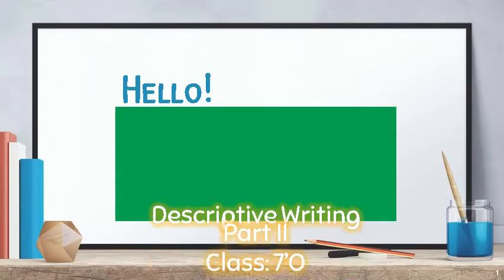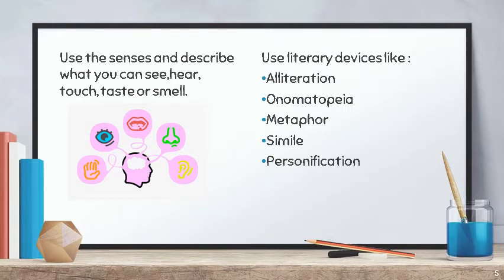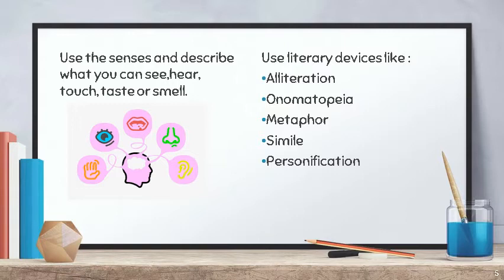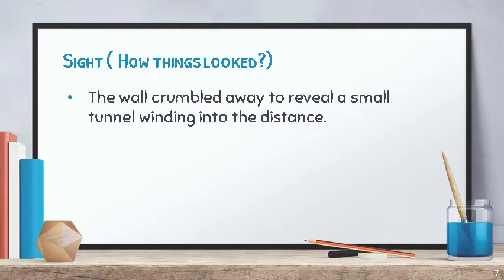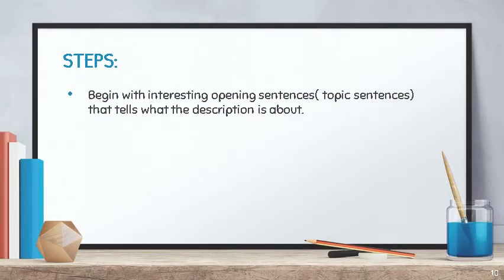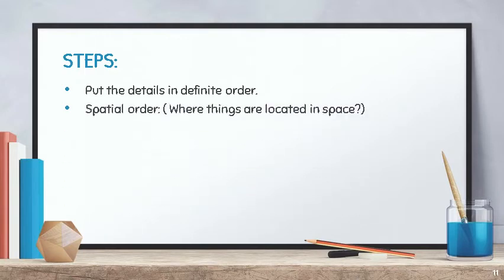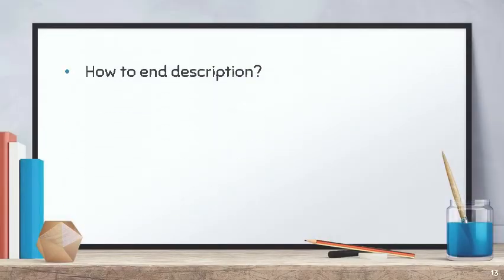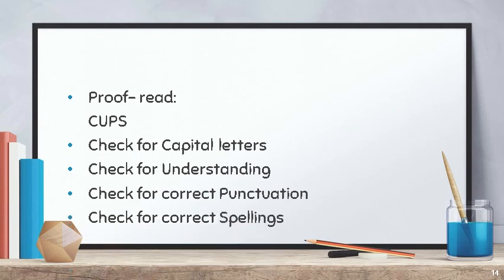Descriptive Writing | part 2 | Year 7 | SGHS